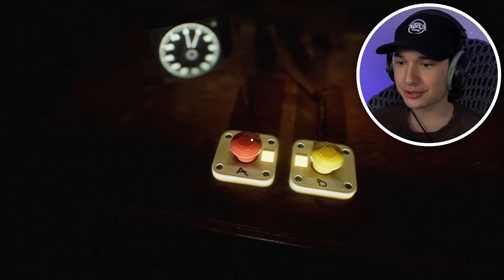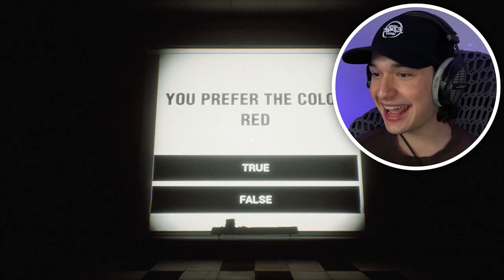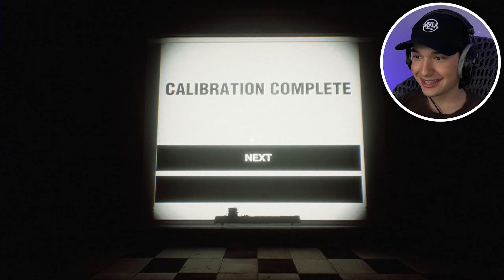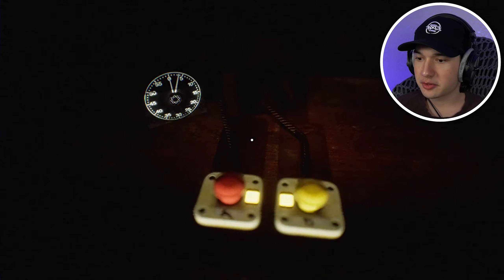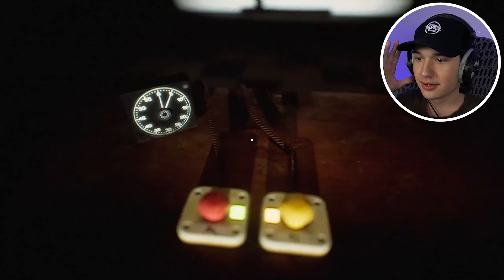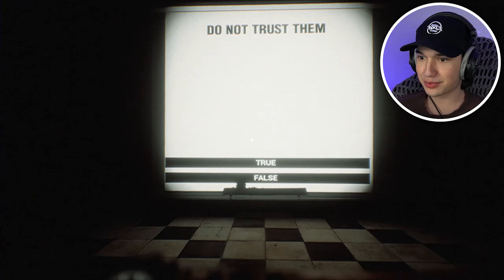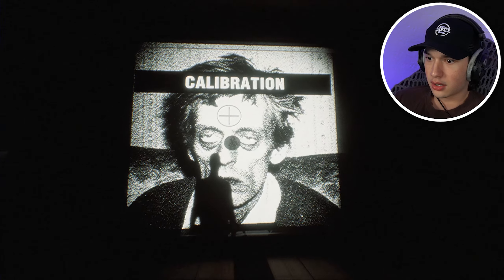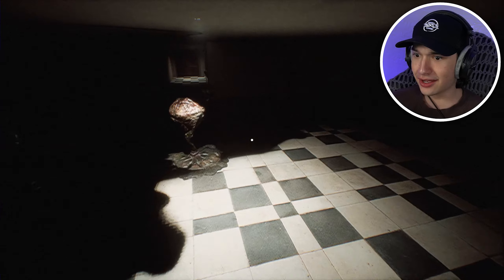Do NOT Take The Silkbulb Test...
🎭 SNAPCHAT ➔ heyitsedge